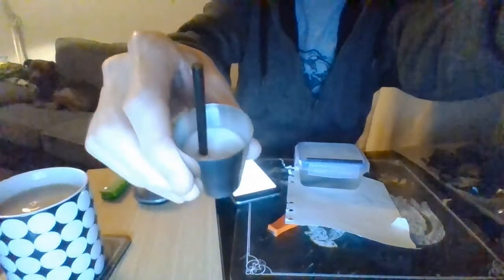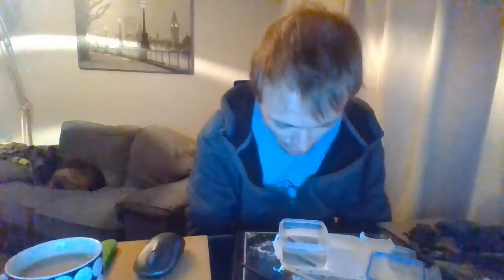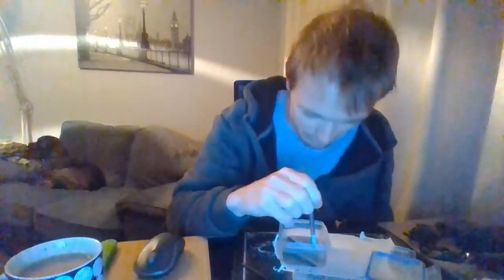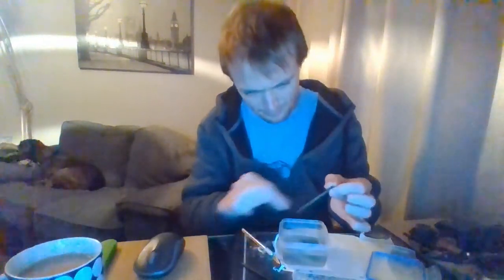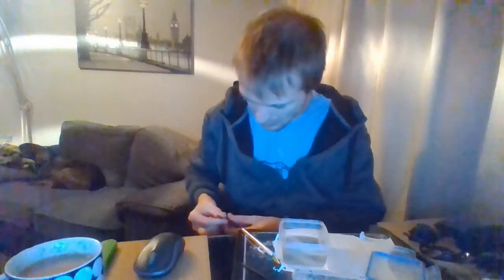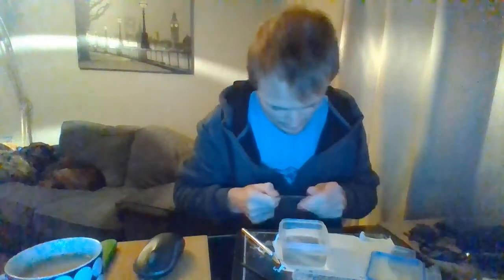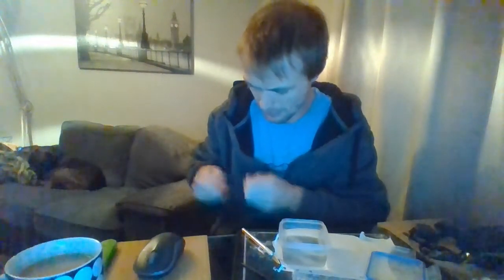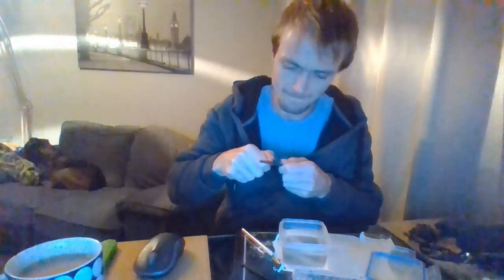what happens to a ferro rod in water (day 15)